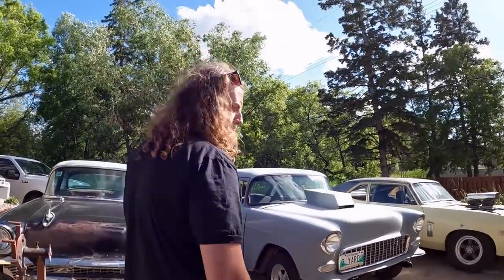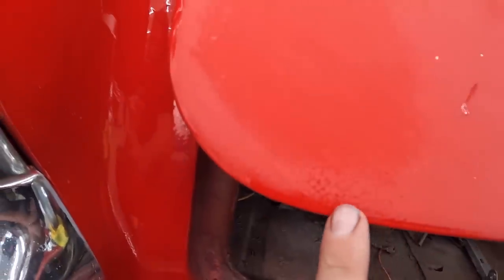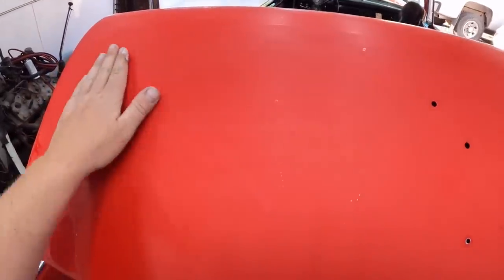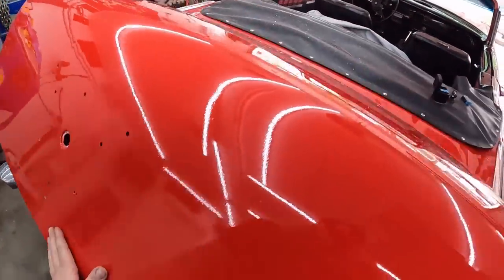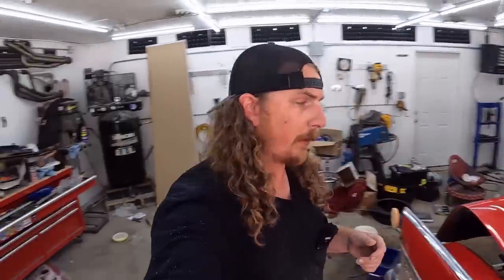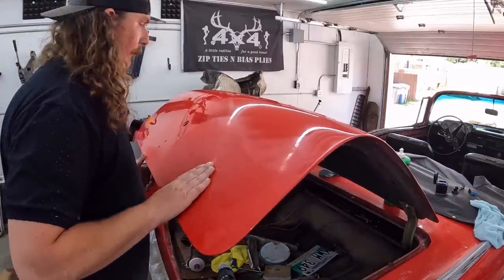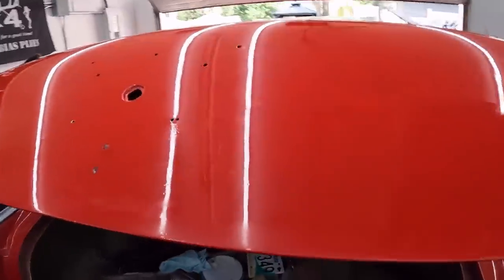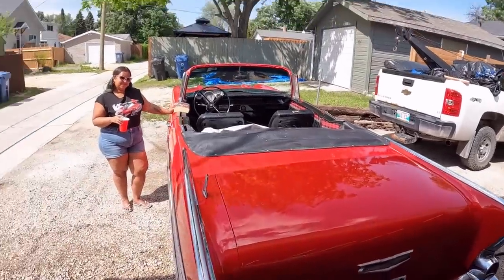TRACTOR PAINT Gets Wet Sanded And Buffed - Amateur Paint Job To Expert Finish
The title says it all.  A few weeks a go I gave my 1957 Chevy "convertible" a low buck splash job with some shiny red tractor paint.  Over all the paint/look came out fantastic!

I had a few spots where the orange peel was a little more than I would have liked. So I decided to try my hand at wet sanding and HIGH speed buffing. it's a steep learning curve that I of course failed at.

Orange peel was deleted and a nice high gloss shine was applied!  Even the worst paint jobs can be corrected with a little sanding and buffing!

Send us your Junk:
1881 Portage ave
Ferry Road RPO
Winnipeg, Manitoba
R3J 3X7

RIGGSTYBRFITZBSC
GBI2Z0IXUIXEW8LF
XPYCEVJCJRV57ZCX